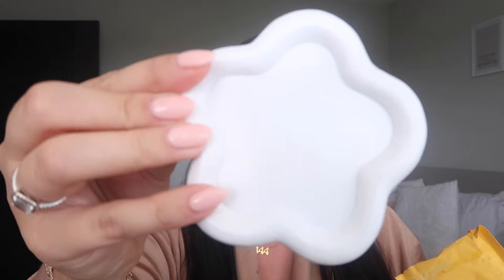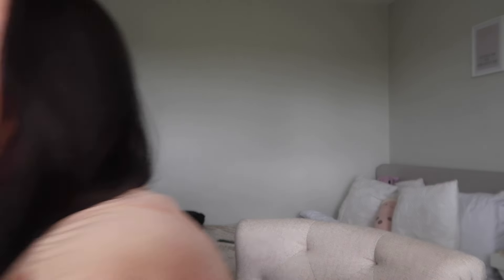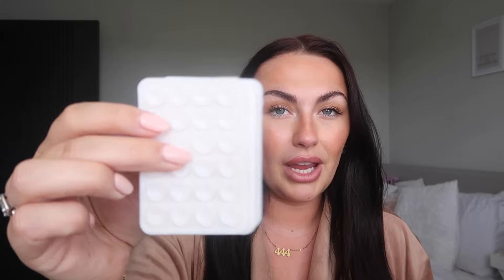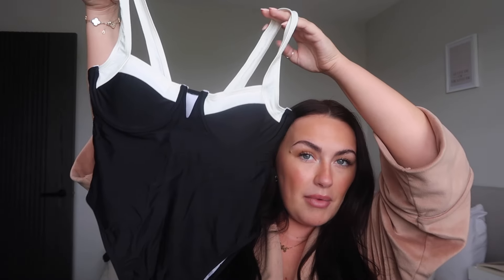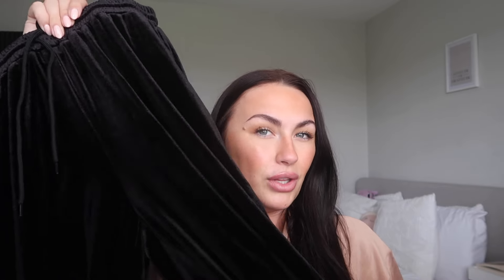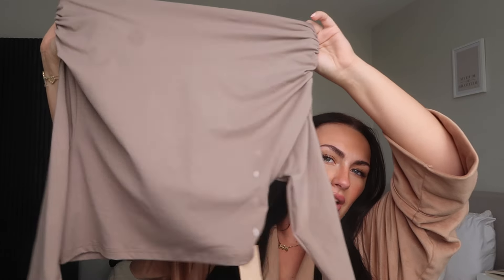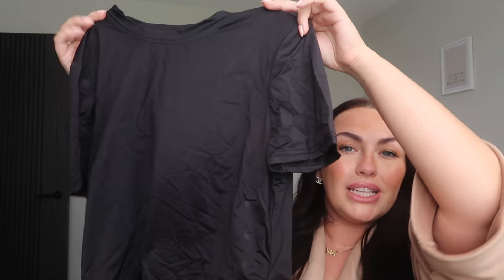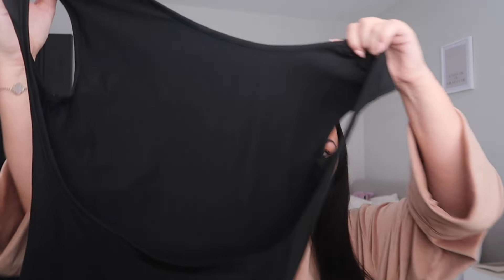£450 SHEIN HAUL! Travel Accessories, Homeware, Holiday Clothes + More!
hey guys, hope you're well! this has taken me a little while to film and upload but I wanted to bring you this video so you could see everything

HOMEWARE/ACCESSORIES

Laptop Stand
Cloud Cutters
Sticky phone/content creation
Makeup Brush Holder
Stanley Cup Dupe
Gadget Organiser
Travel jewellery box

CLOTHING

Camel Dress
Cherry/Burgundy Dress
Pink/Black Floral Dress
Skims T Shirt Dupe
Blue and White Bikini
Green Orange and Brown Bikini Set